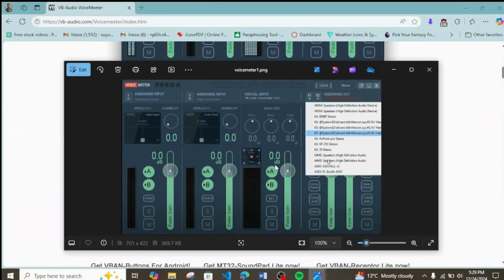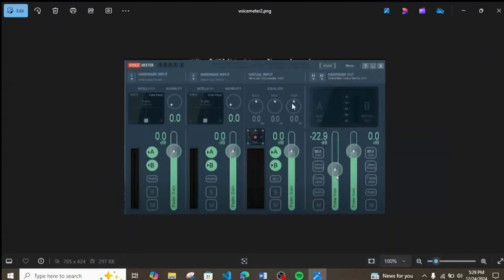How To Search and Play Song on Spotify Through Your Mic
In this tutorial, learn how to search and play songs on Spotify using just your microphone! With voice commands, you can easily find your favorite tracks and start playing them without lifting a finger. Follow this step-by-step guide to master Spotify's voice search and enjoy hands-free music control.

In this video, you will discover how to search for songs on Spotify using your mic and how to play music with voice commands. We’ll cover how to use the mic for song search on Spotify and control your music experience through voice commands.

Timestamps:
0:00 Introduction
0:30 Step 1: Activating Voice Search on Spotify
1:00 Step 2: Searching for Songs Using Your Mic